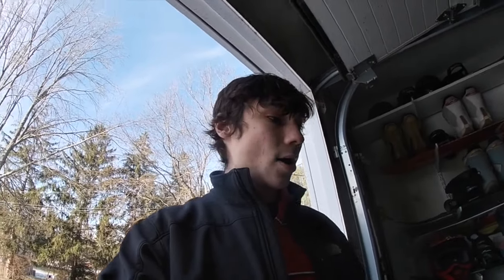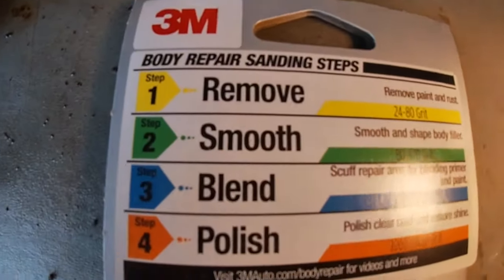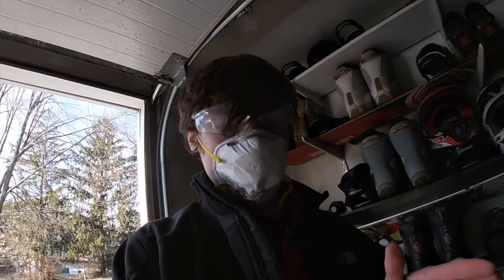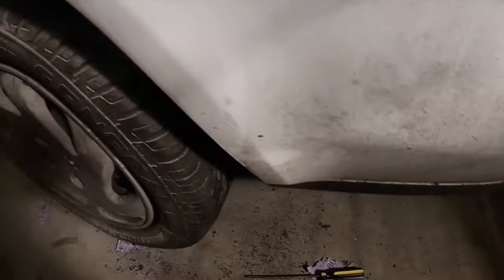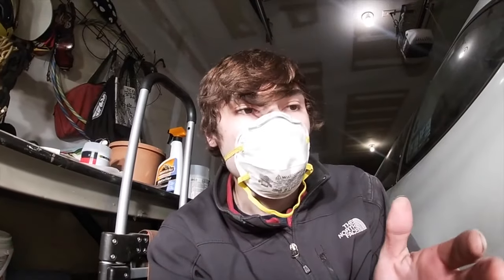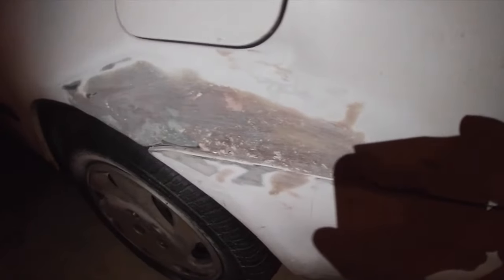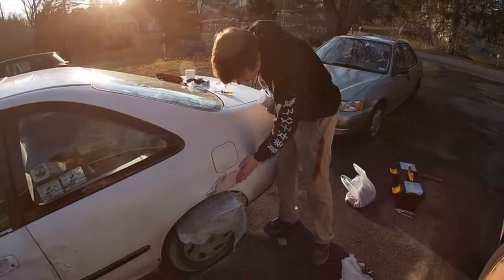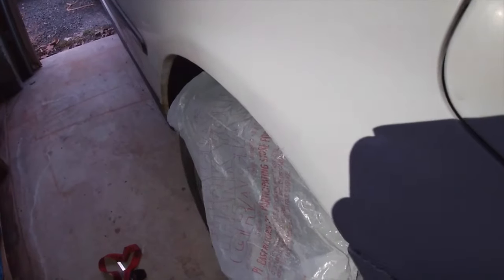How To Fix Large Rust Holes Using Bondo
There are a few rust spots on my 1993 Honda Civic Ex. So today we are attacking a couple of these spots using some Bondo Hair and regular Bondo Body Filler. I hope this video is helpful for you guys. Enjoy ;)